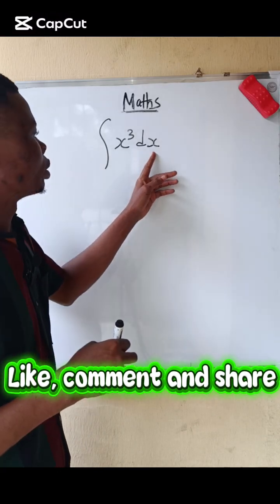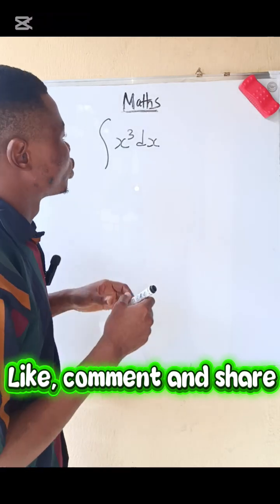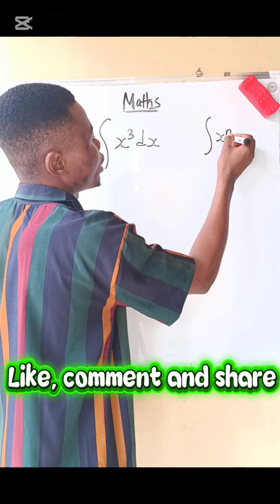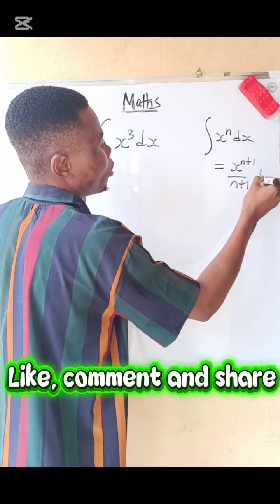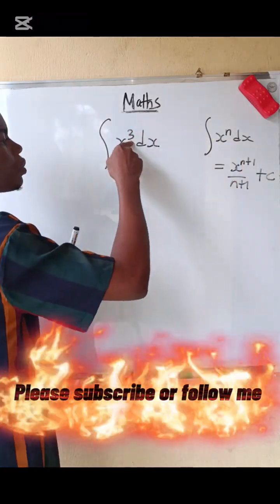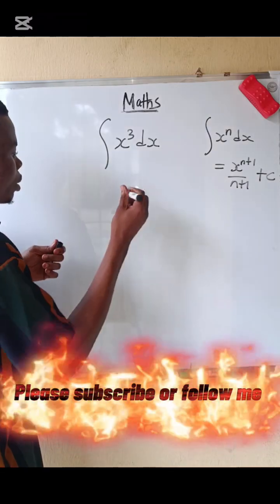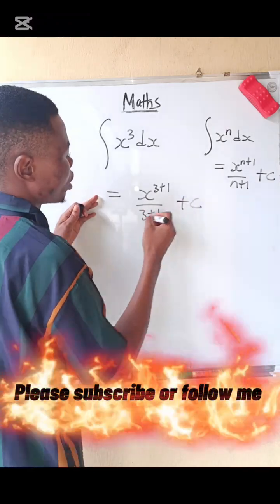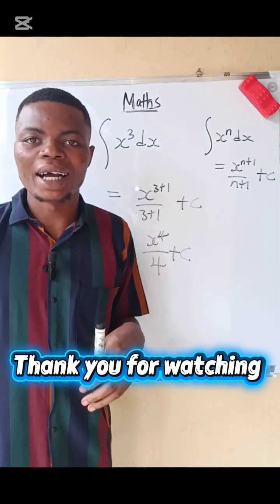Integration maths stemlearning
I promise you that at the end of this video that you will be able to solve any question of this form. Prof Brainbox got you covered when it comes to engineering courses, maths, physics and chemistry.